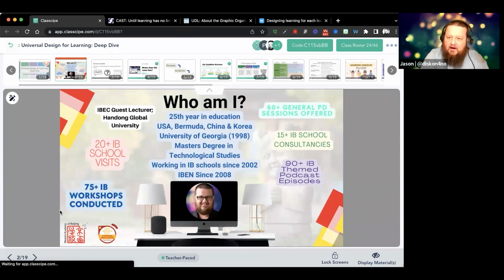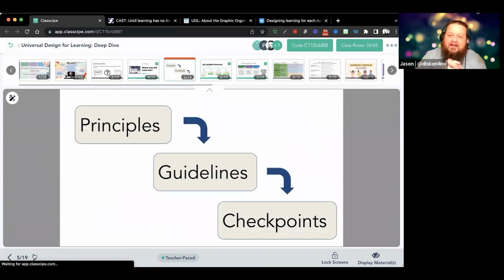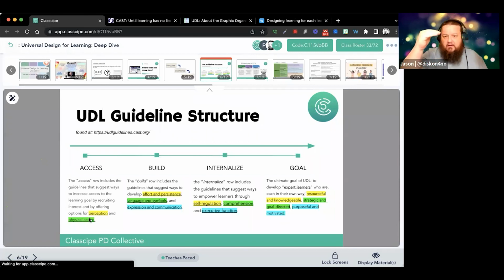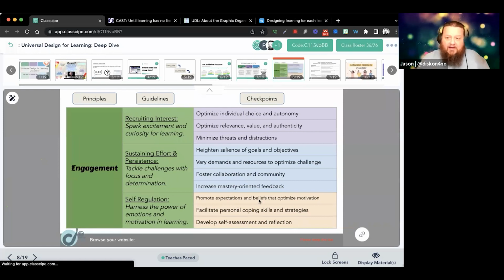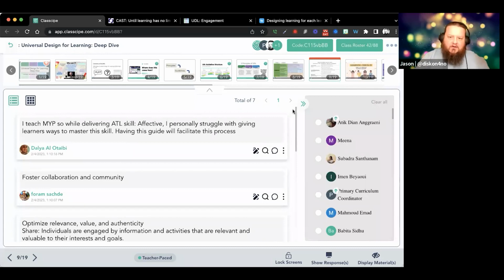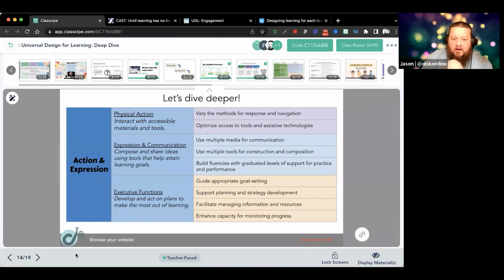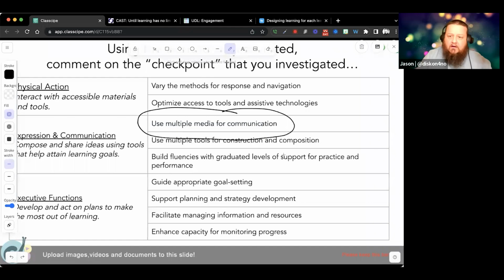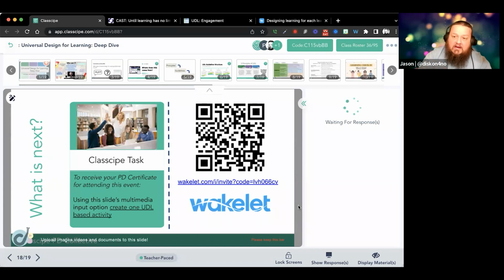Classcipe PD Collective session on "Universal Design for Learning: Deep Dive" - 4th February, 2023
Facilitated by Jason Reagin, ​MYP Coordinator & Curriculum Coach, Western Academy, Beijing, China

The session explores standards of UDL and takes a deep look at the CAST. It focuses on guidelines about how to develop a UDL mindset in the classroom, school and organization to effectively accommodate the various needs of their students

Classcipe platform.
Classcipe is a global educators community platform, where you will be able to access global resources and opportunities, collaborate with other educators and empower each other.

To follow Classcipe and get the updates of teaching resources and PD workshops-